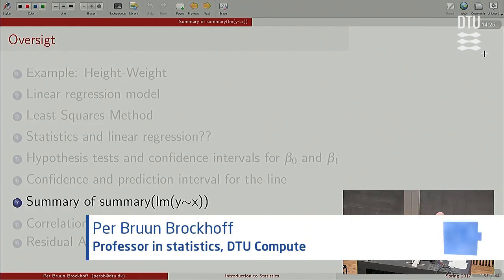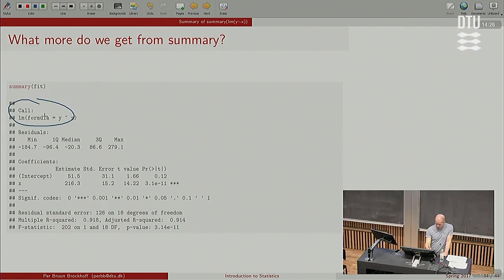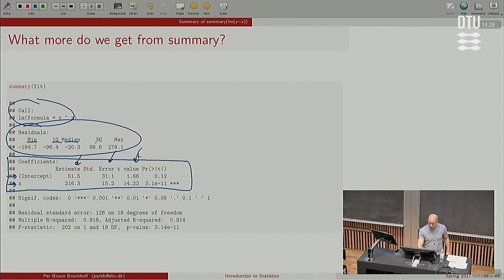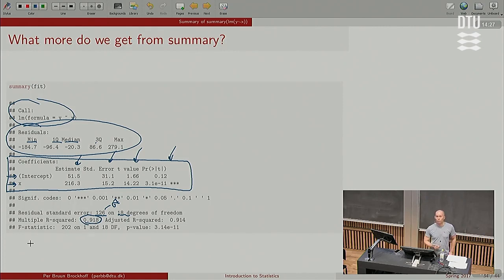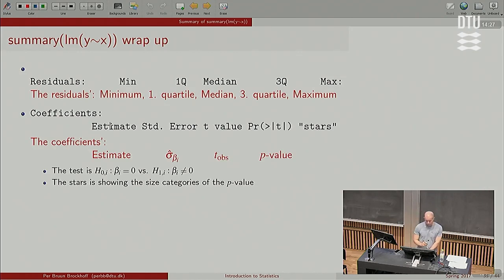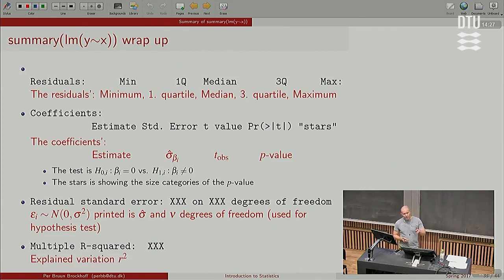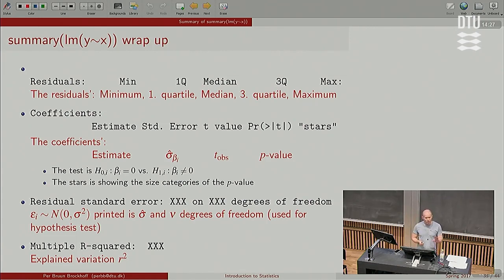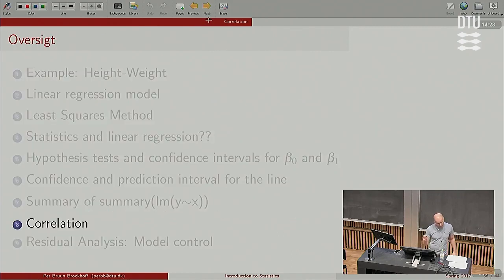8G The Routput